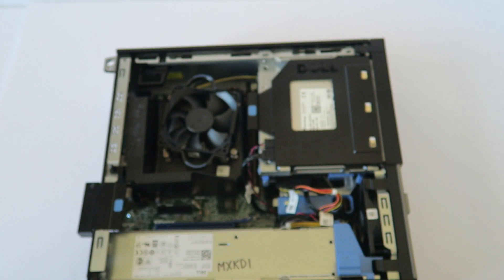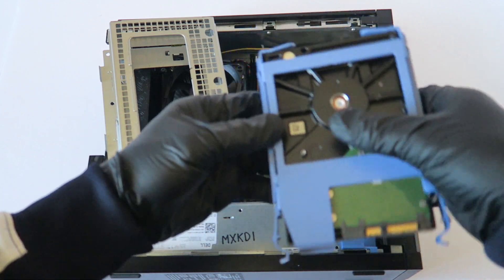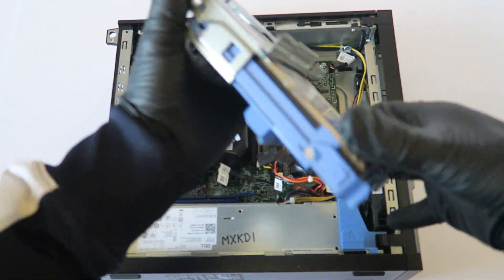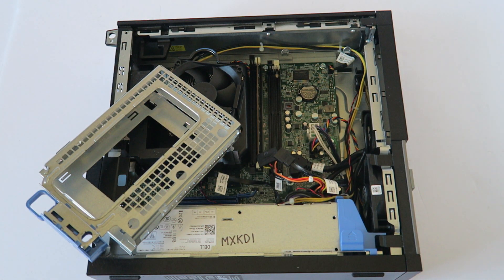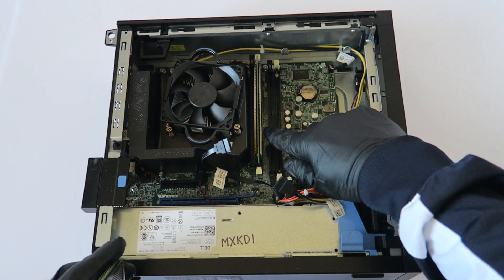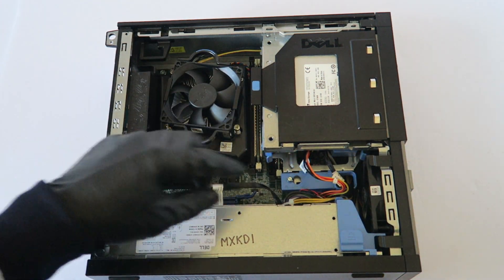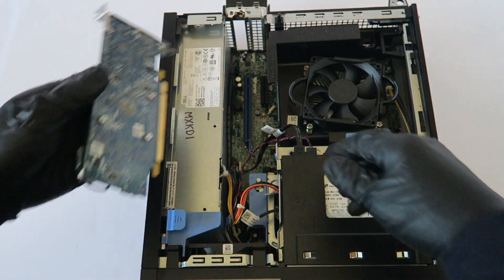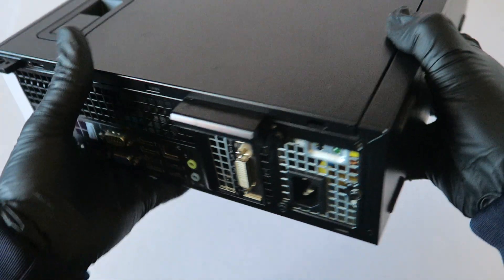Dell Optiplex 9020 SFF Upgrade Video Card SSD RAM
How to Install Replace Upgrade Change Memory, Gaming Graphics Card, Hard Drive, SSD in a Dell Optiplex 9020 Small Form Factor.

Full Parts list works with this machine Dell Optiplex 9020:

CPU Upgrade:

Intel Core i7-4790 Haswell Processor 3.6GHz 8MB LGA 1150 CPU

Intel Core i7-4770 Quad-Core Desktop Processor 3.4 GHZ LGA 1150

This video cards will work with this 9020 system .

3.5" to 2.5" SSD or Hard Drive Caddy Adapter R494D 0R494D